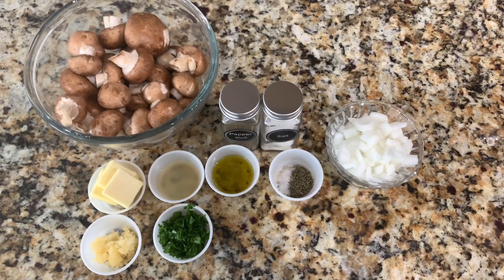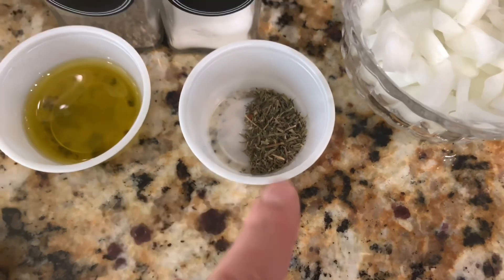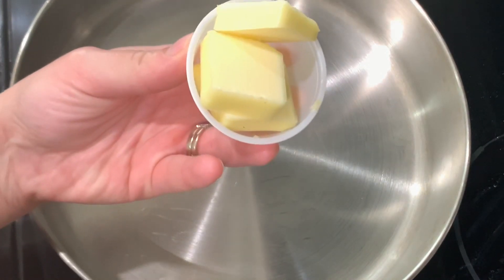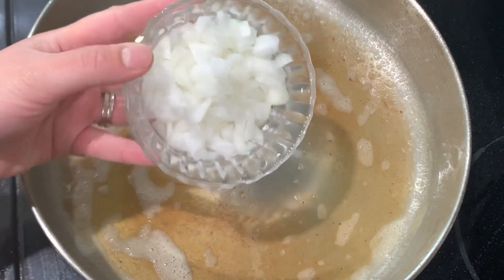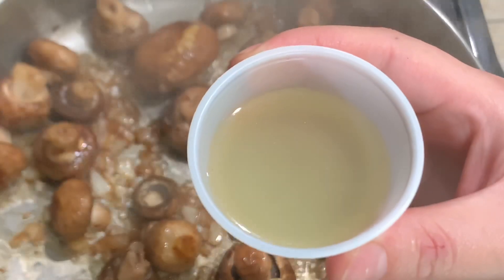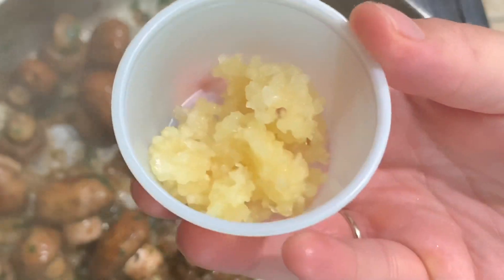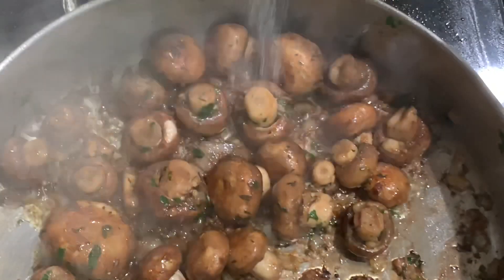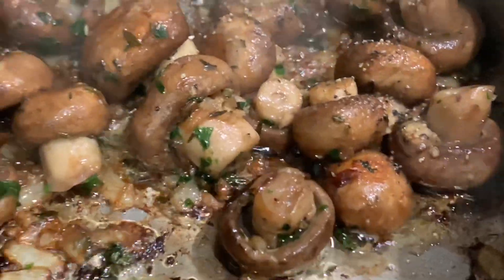Garlic Mushrooms/ thanksgiving side dish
In this video I will be showing you how to make garlic mushrooms which is a great side dish with steak !

Ingredients:
1 lb mushrooms white button or baby Bella
4 minced garlic cloves
2 tbsp chicken broth
1/2 onion chopped
1 tbsp olive oil
4 tbsp butter
2 tbsp chopped parsley
1 tsp thyme ( dried or fresh)
1/2 tsp salt
1/4 tsp pepper